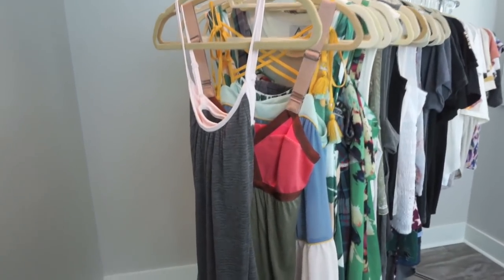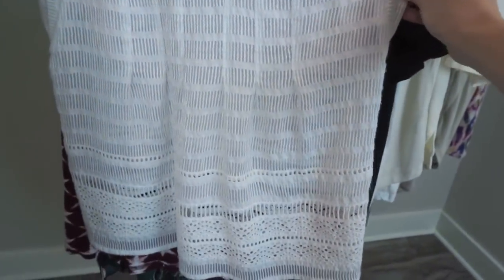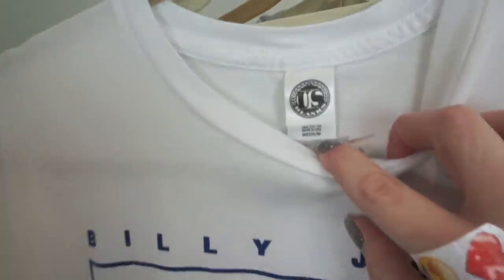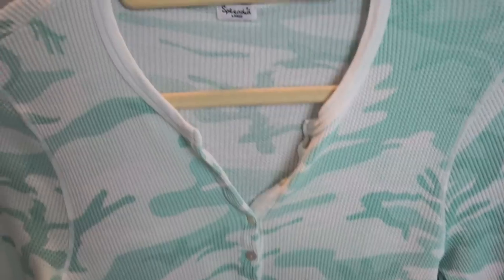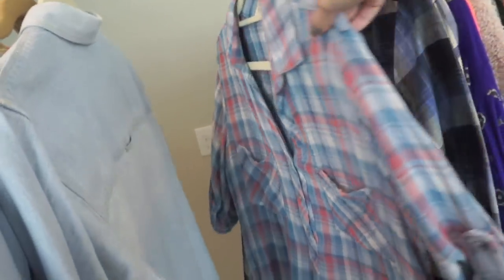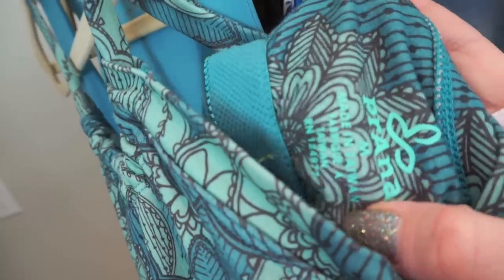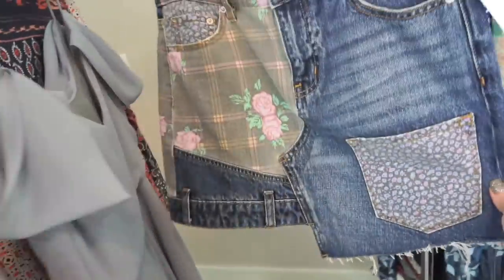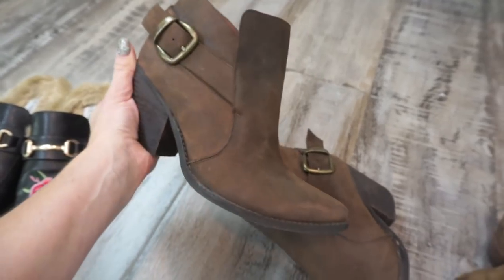Epic Thrift Haul | Over 100 Items To Sell On Poshmark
My biggest thrift haul in a long time! Over 100 items to sell on Poshmark. When the thrifting is good, the thrifting is good!

My Poshmark Closet
*Amazon Reseller Favorite Supplies
Light Kit